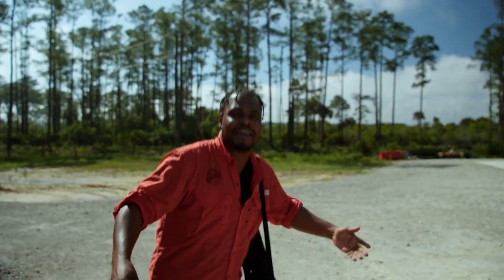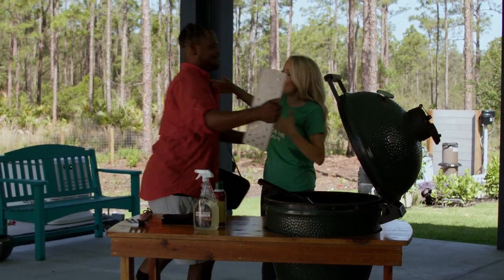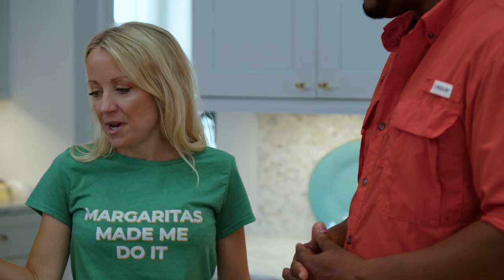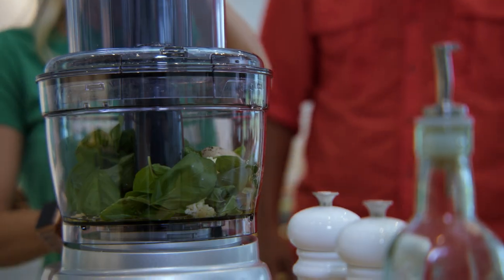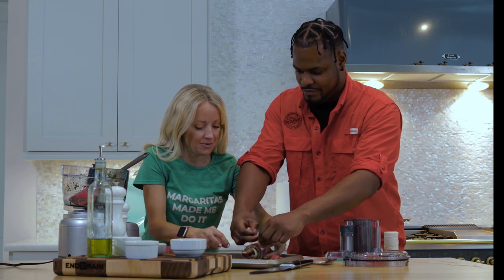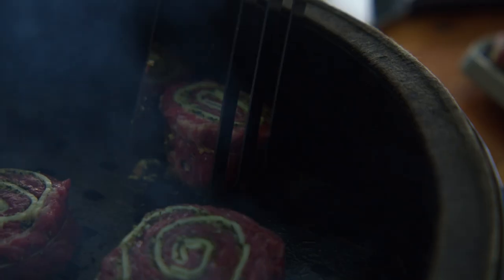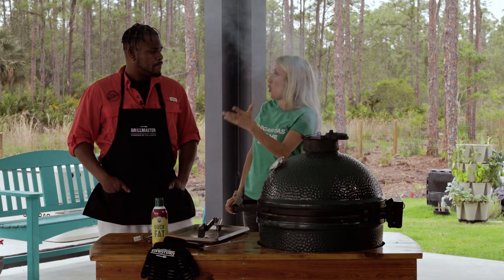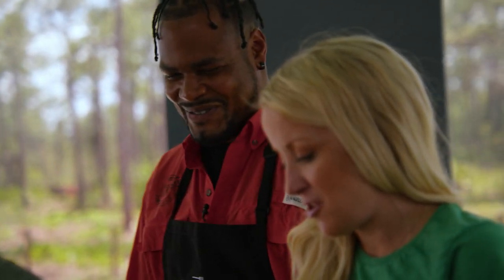Pesto and Provolone Steak Pinwheel Recipe | GrillGirl Robyn Lindars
In this 6 part series, Hakim from GrillGrates comes to GrillGirl’s house to help her host her first ever dinner party at her ranch. In this episode, Robyn shows Hakim how to make Pesto and Provolone Steak Pinwheels cooked on GrillGrates.

Robyn Lindars, the “Grill Girl” behind GrillGirl.com and Grill Girl Magazine, shows that anything can be made on the grill- from grilled cocktails to even baking dessert. Follow along for inspirational ideas on how to cook outdoors for the best flavor and best times around the grill. As seen on Food Network, Travel Channel, NBC and more.